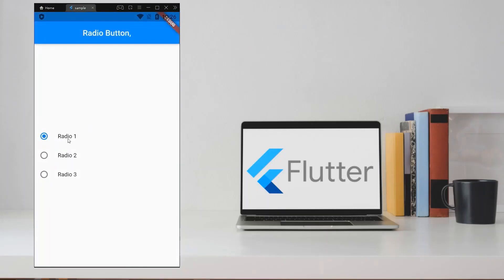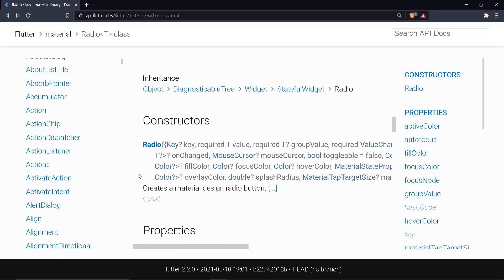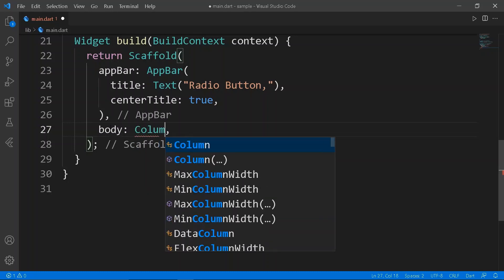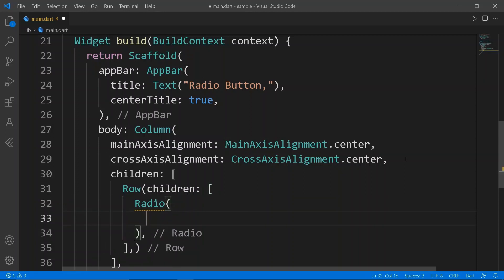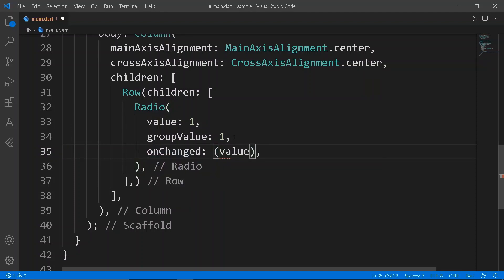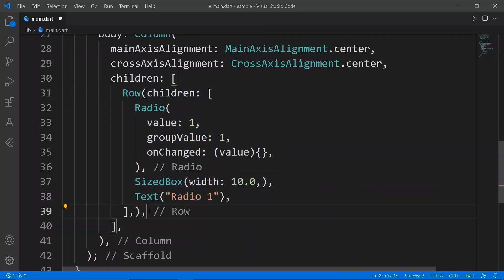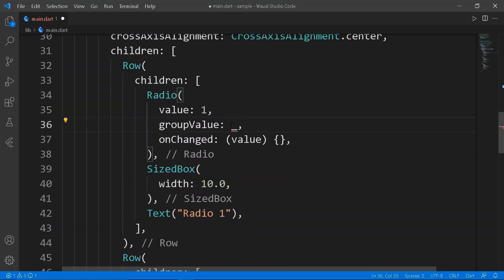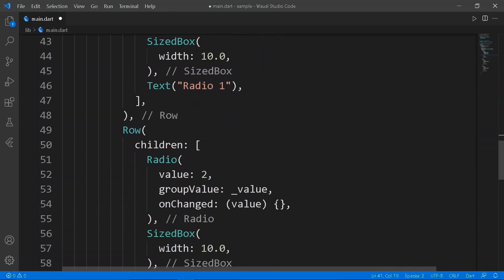RADIO BUTTON IN FLUTTER || JOOKATE'S FLUTTER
In this video, we are going to see about the Radio Buttons and its working in Flutter app development.

Presented by : Jookate Programming